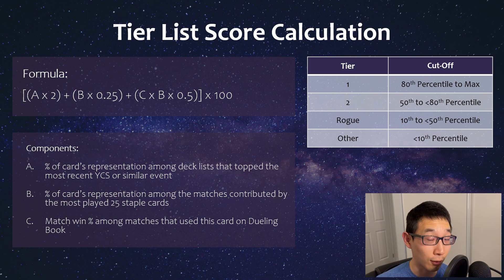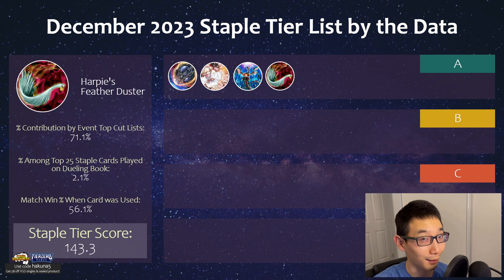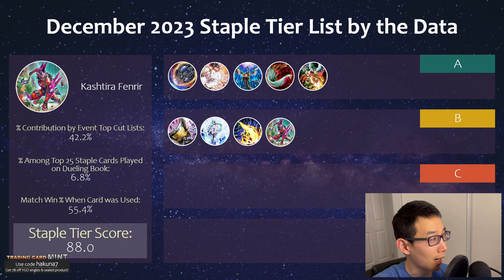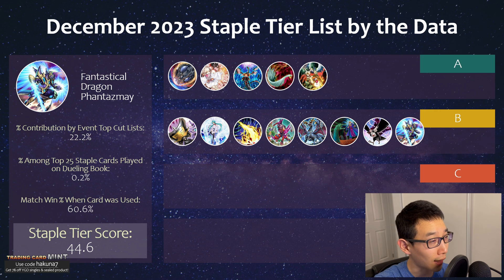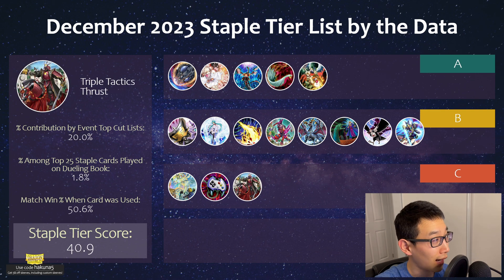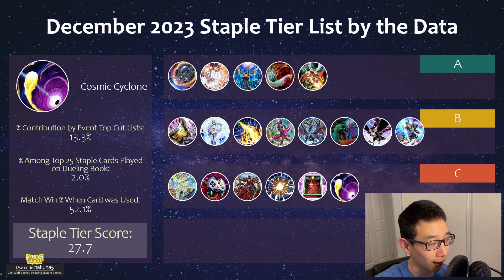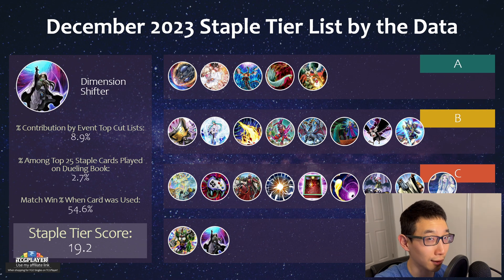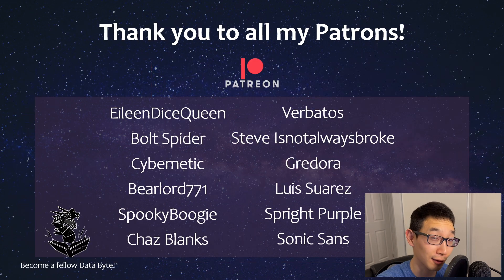December 2023 Hand Trap & Staple Tier List by the Data Post YCS Bologna! | Side Deck Guide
By using Dueling Book data available from YGOscope.com, I created a formula to score the best hand traps and other side deck staples based on their representation online and topping YCS lists, and categorize them into tiers. What are your thoughts on how this formula turned out?

Hopefully the video helps in preparing you for the current meta of Rescue-ACE, Tearlaments, Unchained, Purrely, Centur-Ion, Mannadium, Infernoble, Branded, Labrynth, Fire Kings, and Vanquish Soul!

You can find my first tier list video that covers how the formula is calculated along with an example

The formula has been updated to use representation from top cut of the YCS and Regionals

Ivan keeps a record of topping decks and most played cards, and you can follow him on Twitter

YGOPRODECK is another amazing resource to get a breakdown of the topping tournament deck lists with pricing

Other amazing resources:
Sebto360 maintains a spreadsheet of the topping decks at YCS and regional-level events, which you can check out from his Twitter profile

Lampi_ygo also tracks down all the topping decks on his Twitter

The Carloncho Store is a great resource to find all of the topping deck lists and top cuts from various premiere events

Ready for Duel is another awesome resource to find topping deck lists and top cuts from various premiere events

Intro: 0:00
Tier A: 0:23
Tier B: 2:33
Tier C: 6:05
Tier D: 10:36
Outro: 12:35